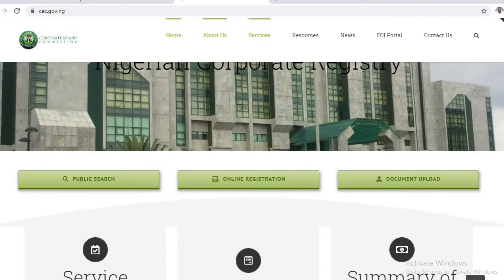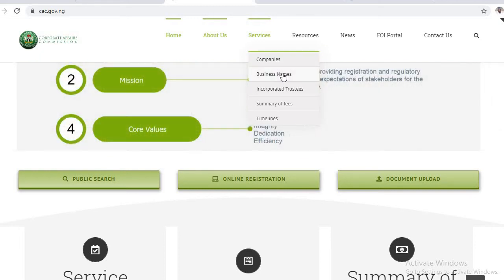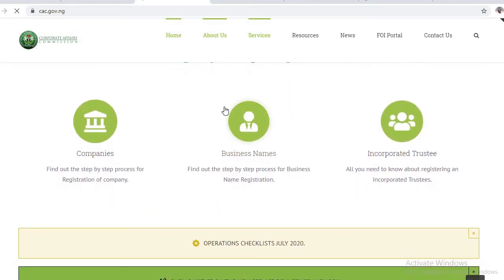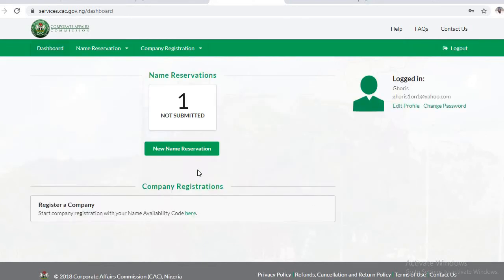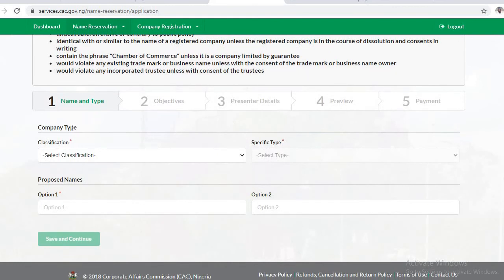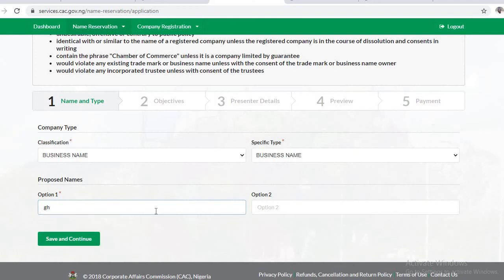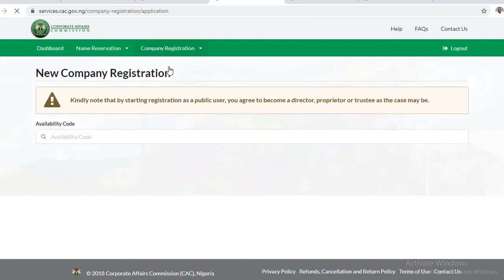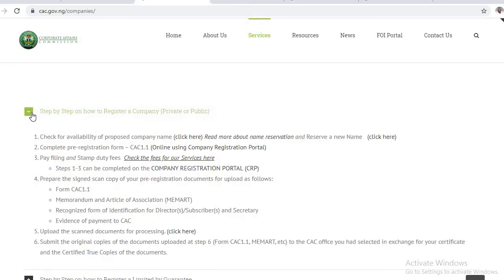HOW TO REGISTER YOUR COMPANY WITH CAC YOURSELF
REGISTER YOUR BUSINESS WITH CAC